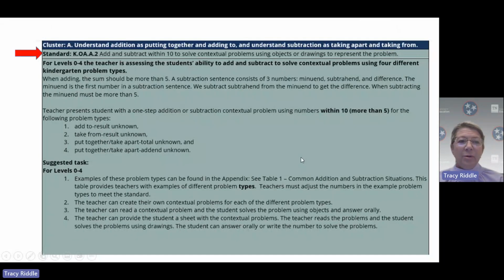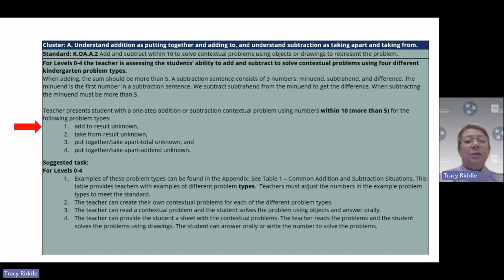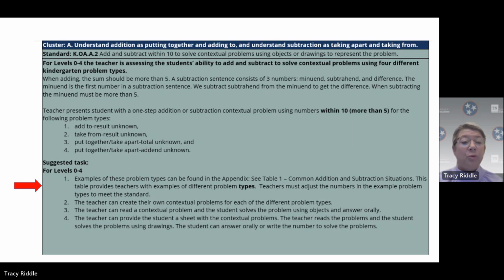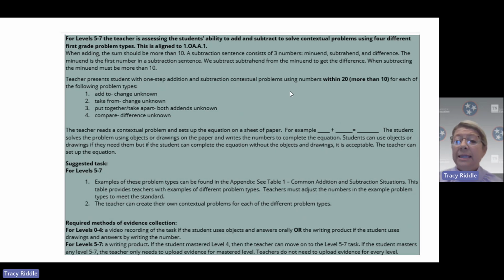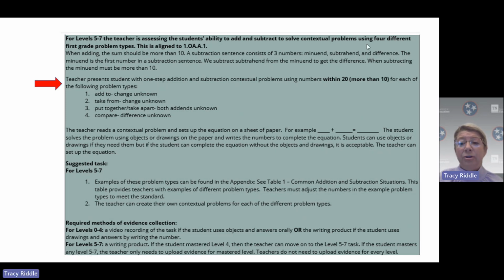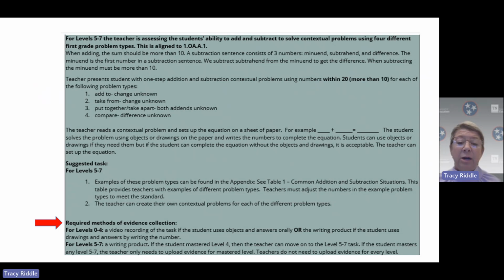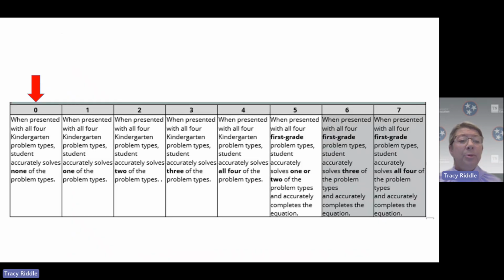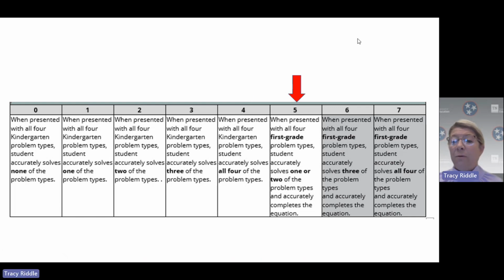K OA A 2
This is the portfolio rubric guidance for standard K.OA.A.2.